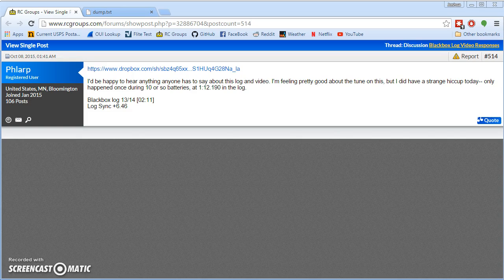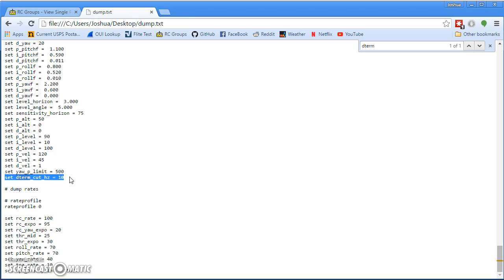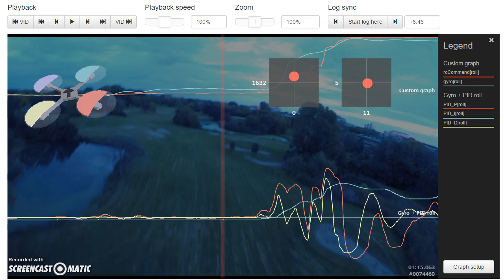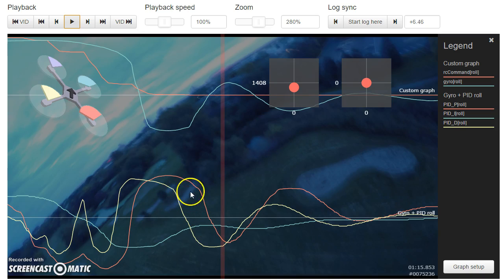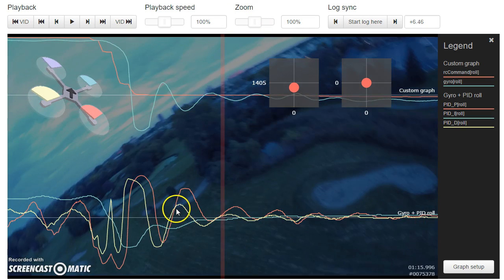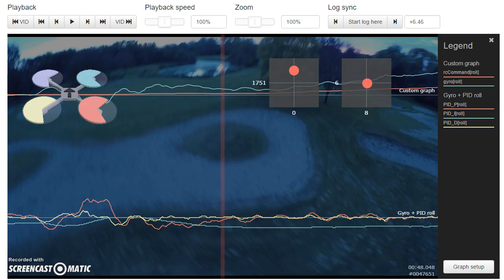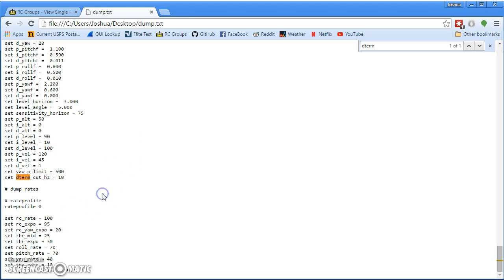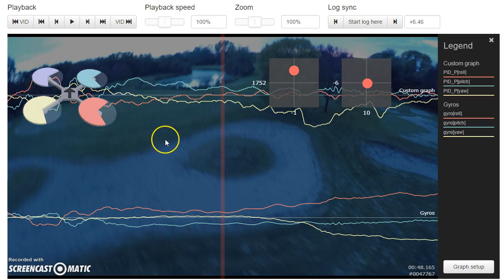Blackbox Log Analysis: Phlarp 10/10 - 1 of 2